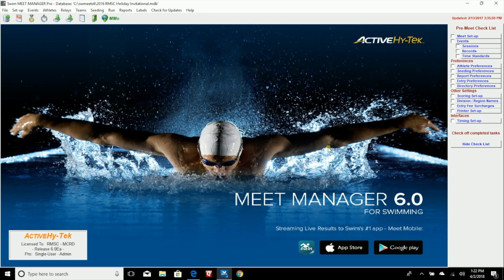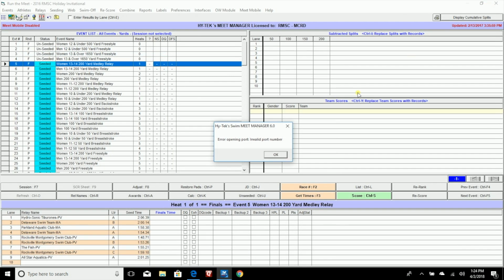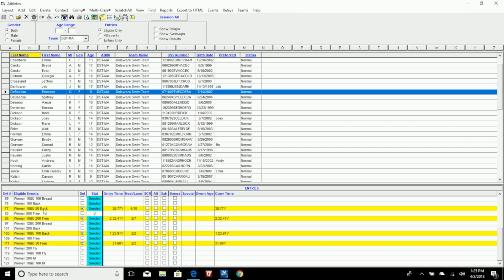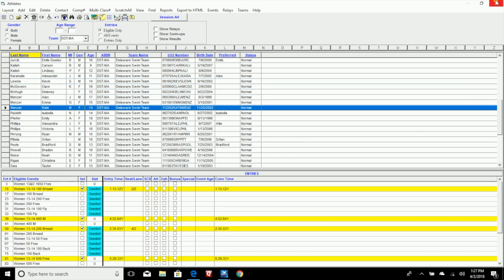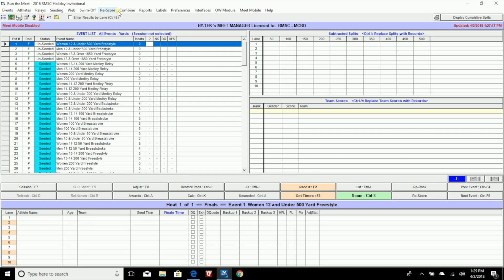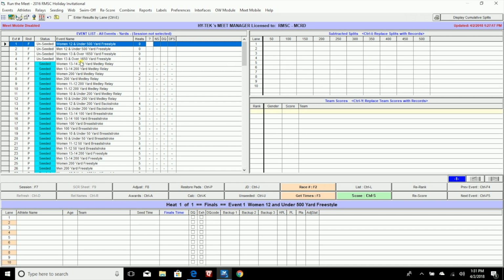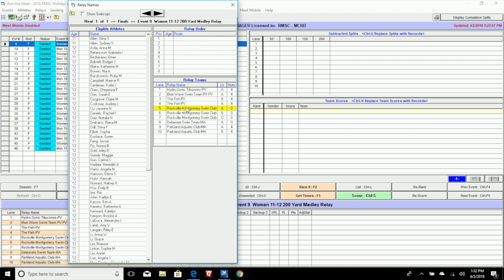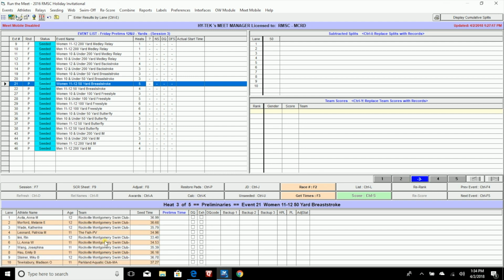Overview of Run Screen